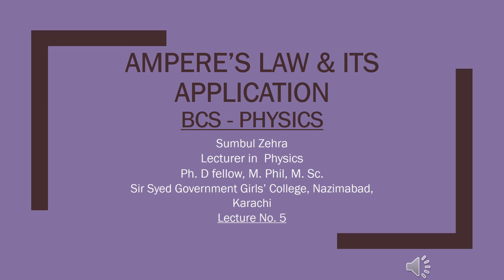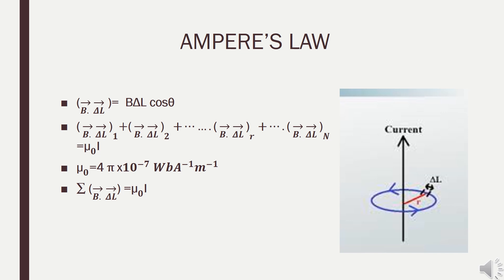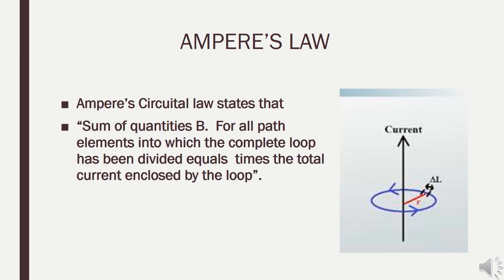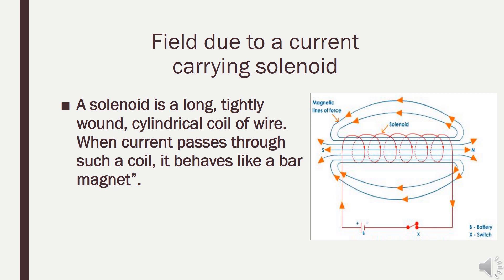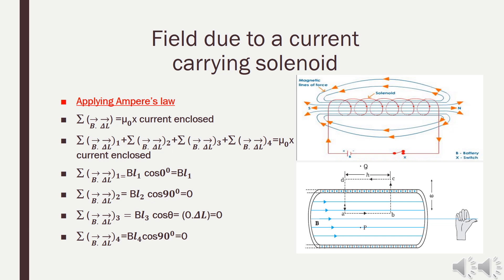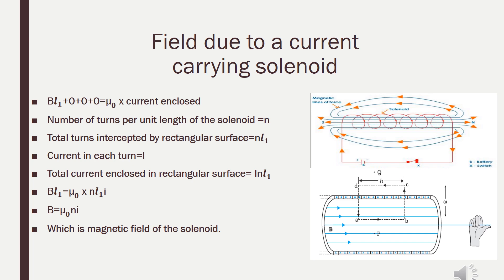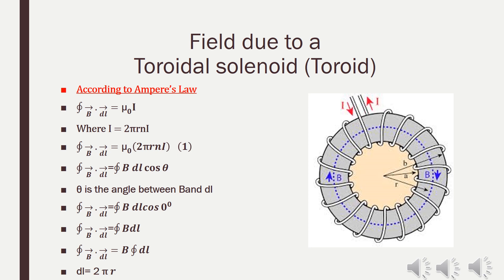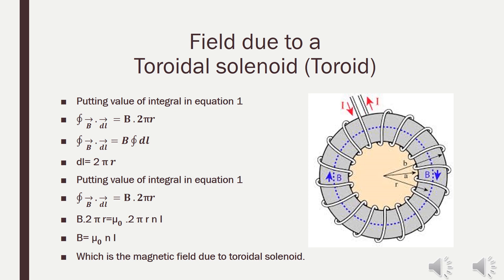Ampere's law and it's Applications